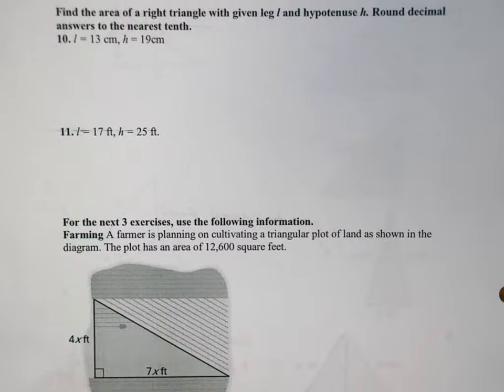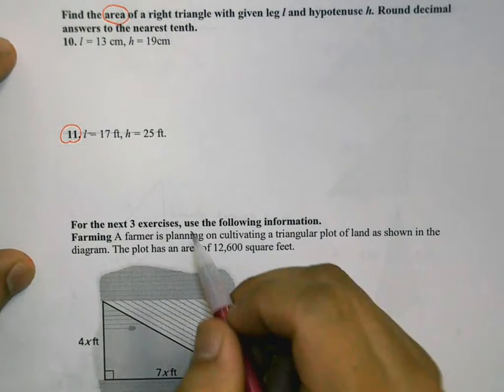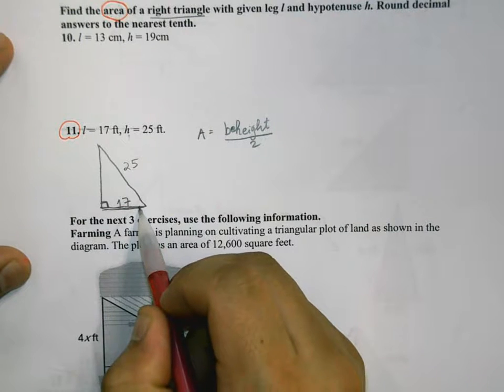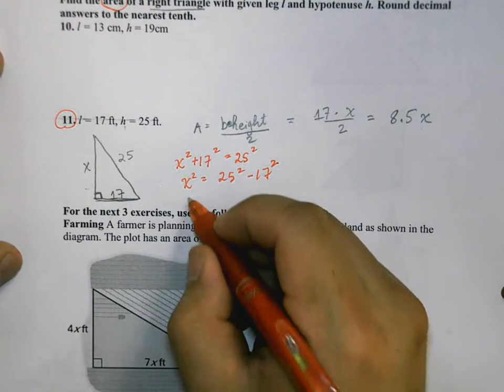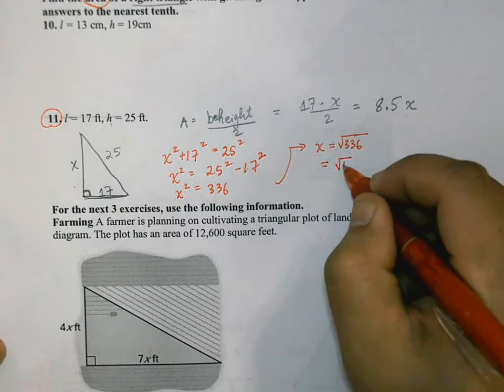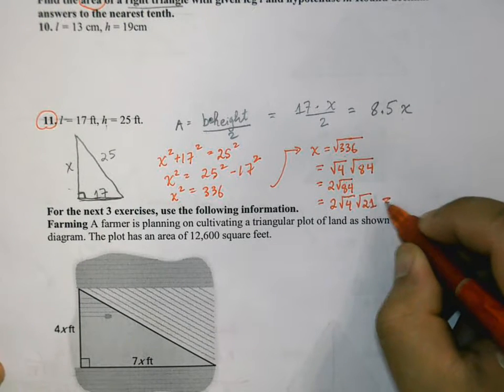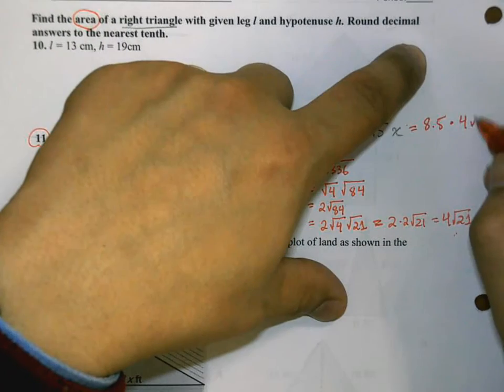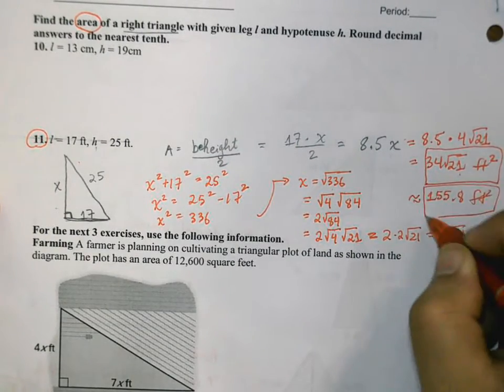7 1 Area of Right Triangle